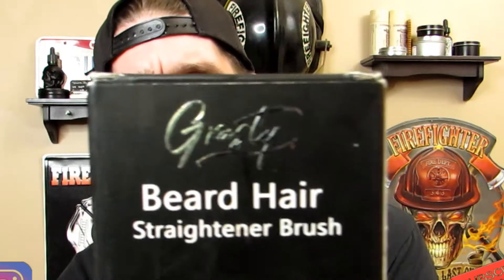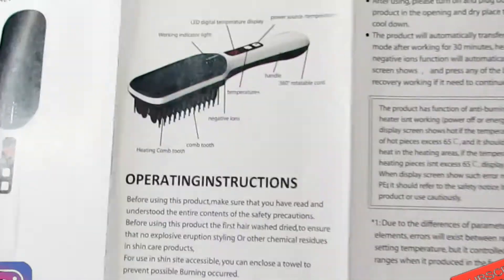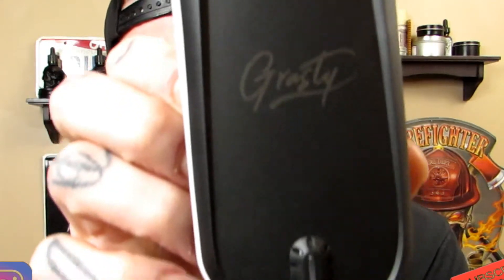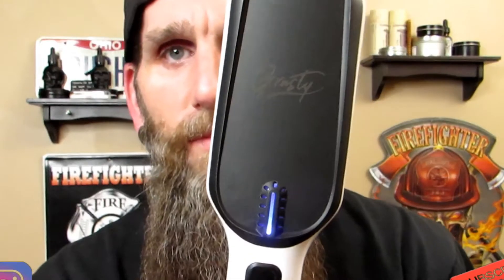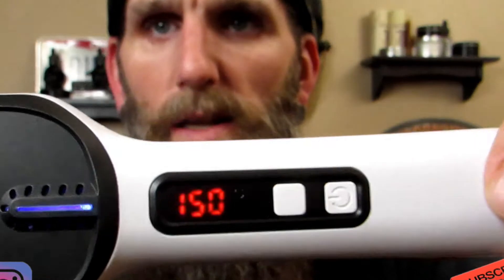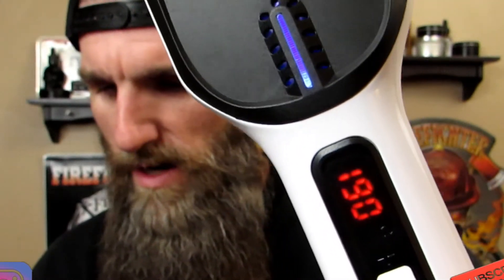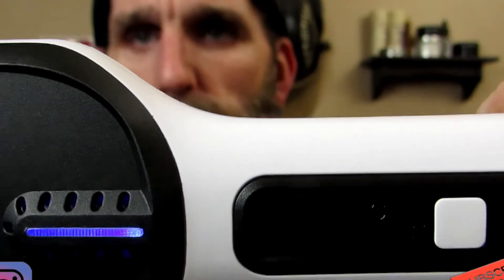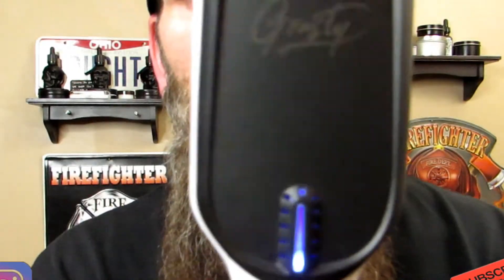how to straighten your beard